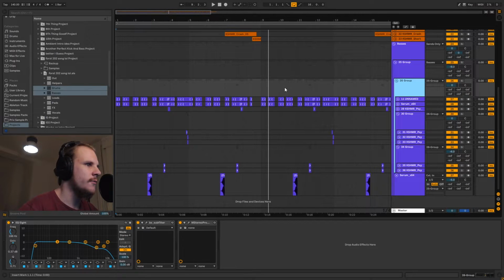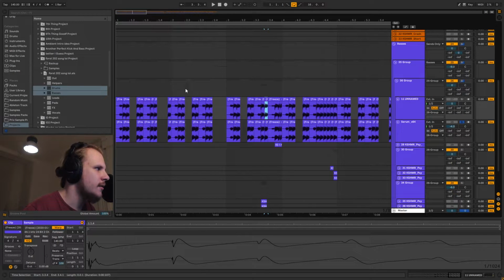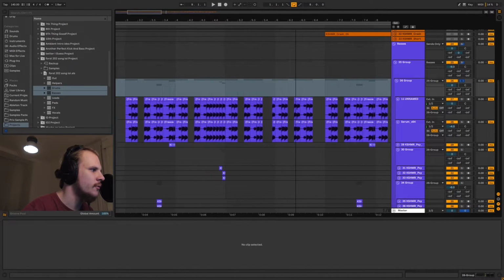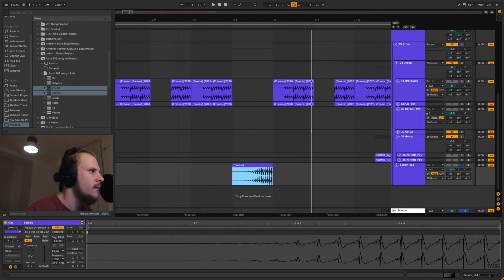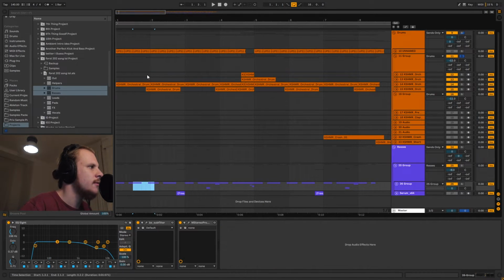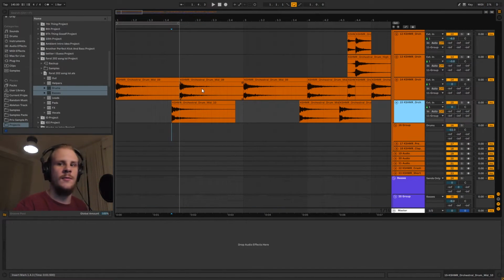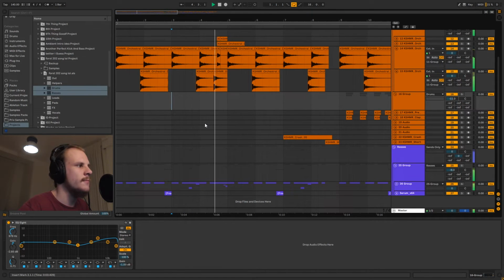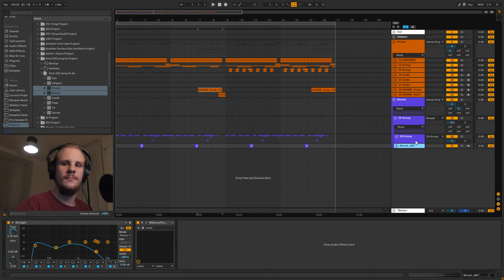How to make more Complex Psytrance Drops by Layering Basslines & Orchestral Drums